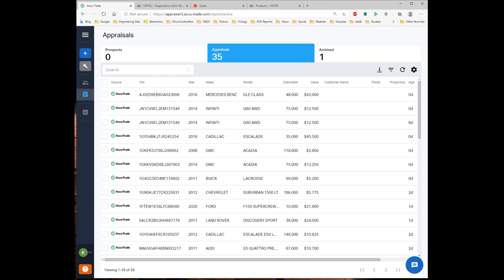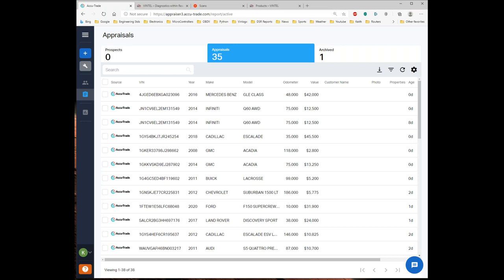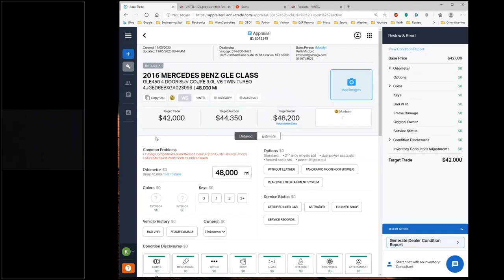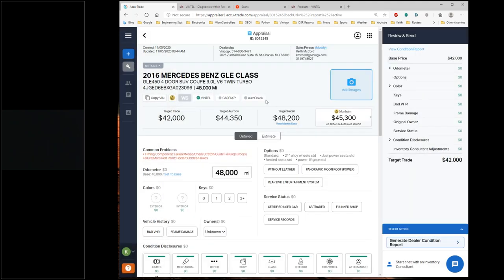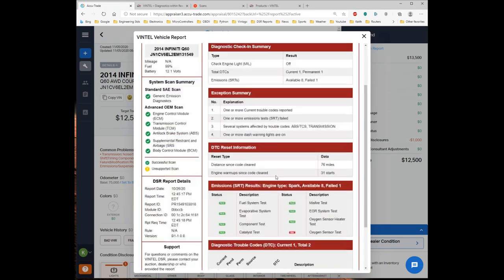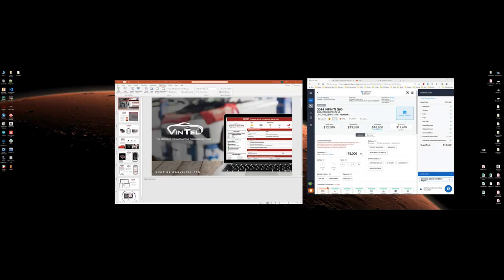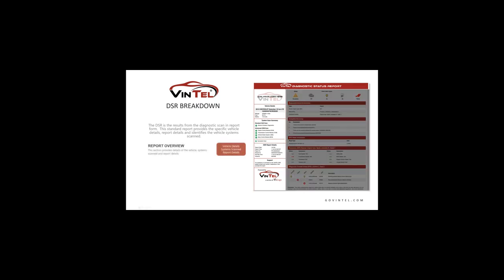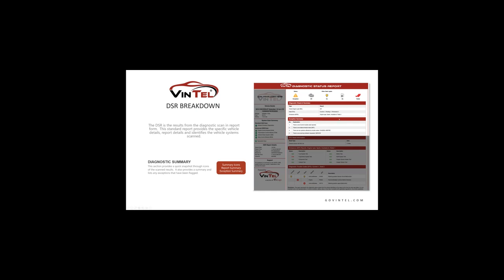VIN-Dow Podcast - Join Robert Hollenshead and guest Keith McCord discuss VINTEL within Accu-Trade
In this podcast, VinLogx CEO, Keith McCord walks through the how VINTEL works seamlessly within Accu-Trade.